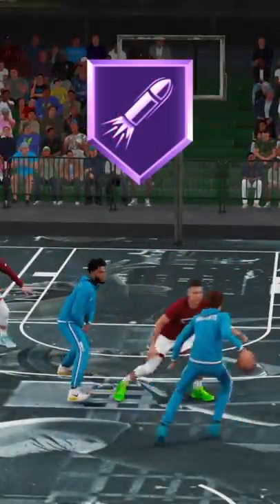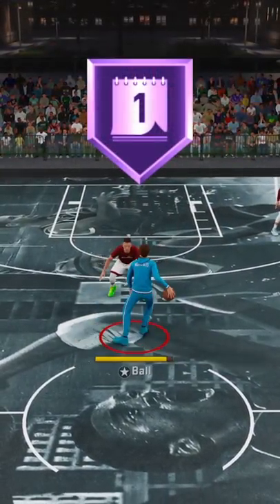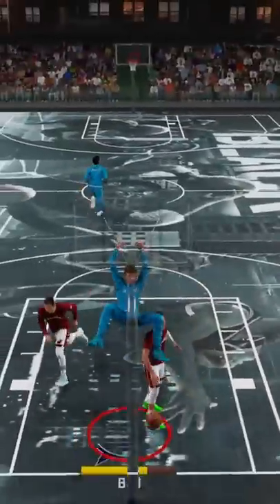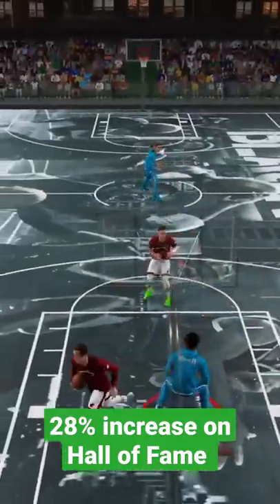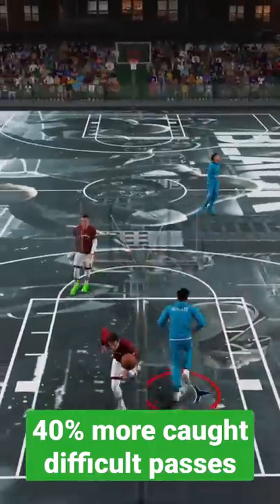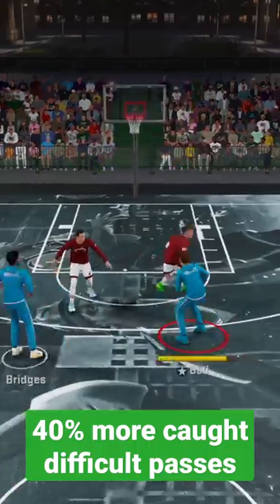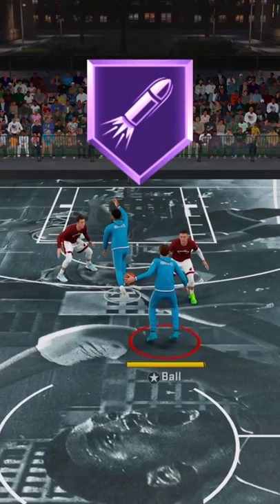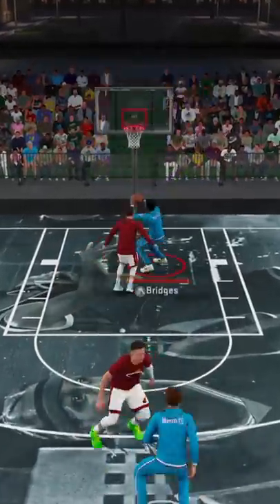Best Playmaking Badges on NBA 2K22 You Don't Expect from 2KLABS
Best Playmaking Badges on 2K22.